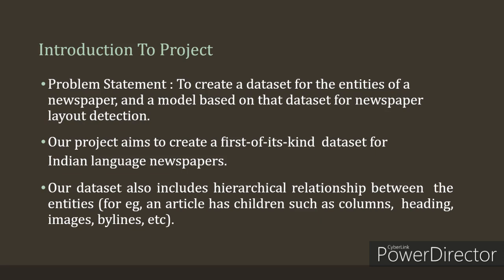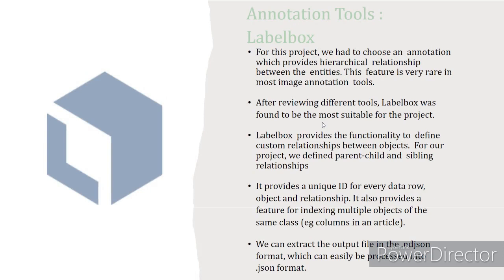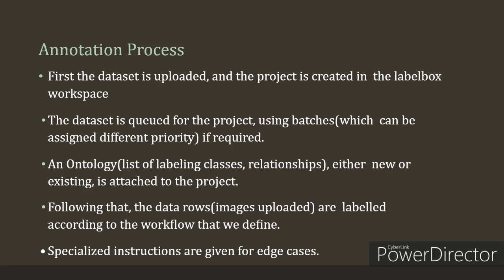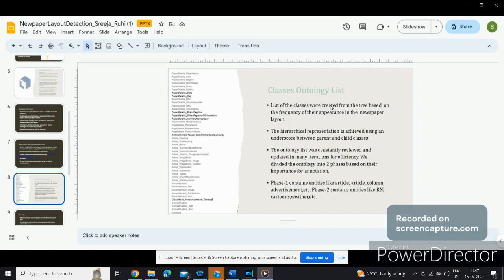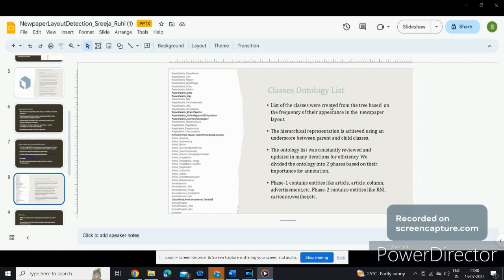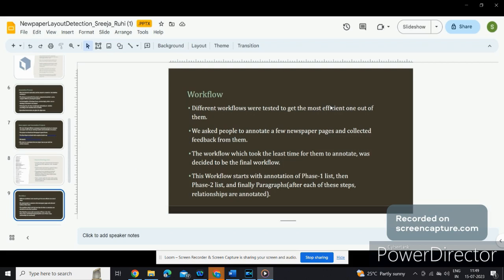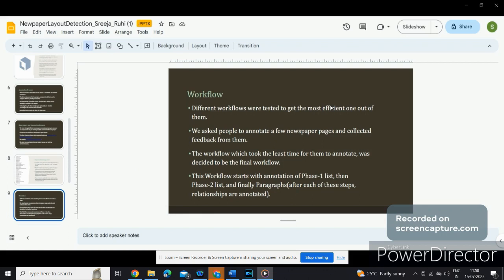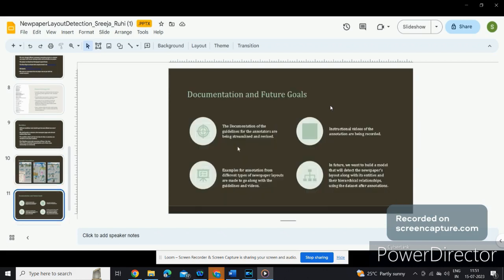SRISHTI'23 Project - Newspaper Layout Detection